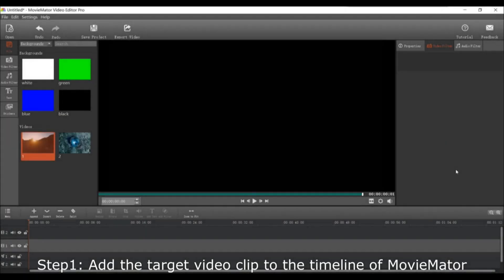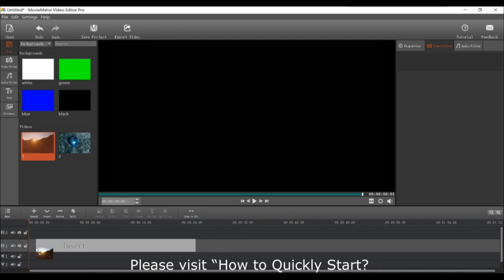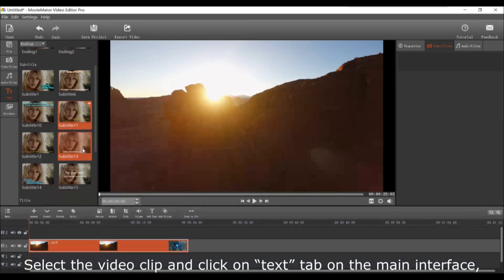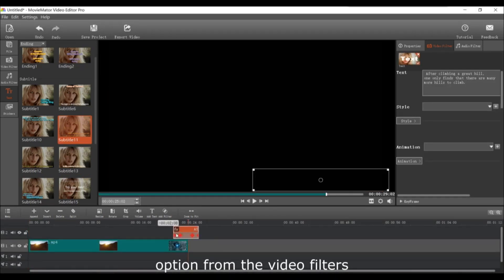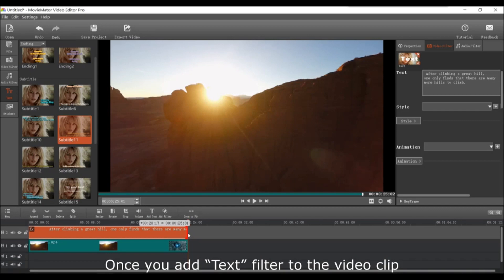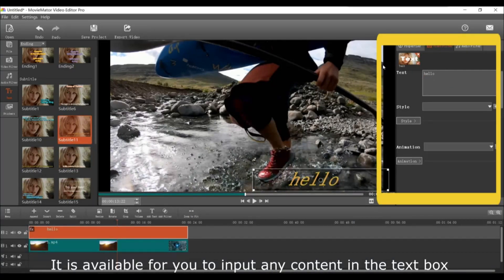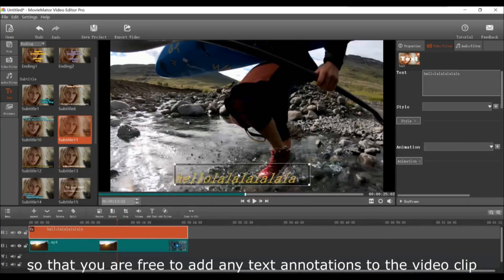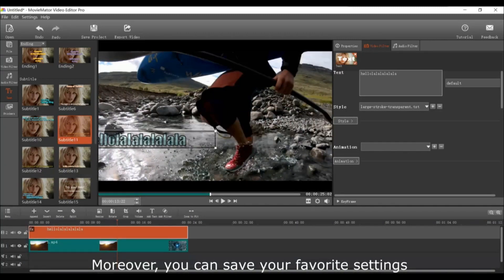Moviemator Video Editor Mac & PC: Quickly Add or Edit Subtitles or text to VIdeos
How to Quickly Add or Edit Subtitles or text to VIdeos? Tutorial

Why need add subtitles or text to a video? There are a lot of reasons to add subtitles to a video:
    1 Make it easier to track and understand the video
    2 Provide the opportunity to translate your video into any language

Fortunately, it’s quite easy to subtitle a video.  Then how to add subtitles or text to a video?  Watch the video to find the easily way.

Download Moviemator Video Editor for PC & Mac - A Handy Video Editor

Adding text annotations to videos is a great way to help people know the story of videos or identify ownership of the videos. I will tell you how to add text annotations easily with MovieMator.

Step1: Add the target video clip to the timeline of MovieMator

Step2: Add “Text” filter to the video clip
Select the video clip and click on “Filters” tab on the main interface, then click on “+” button to choose the “Text” option from the video filters.

Moviemator Video Editing Software is available at MAC OS 10.10, 10.11, 10.12, 10.13,10.14 , 10.15, 11 Big Sur + Windows 10/8/7, 64-bit Processor